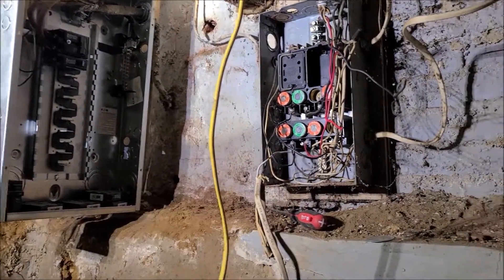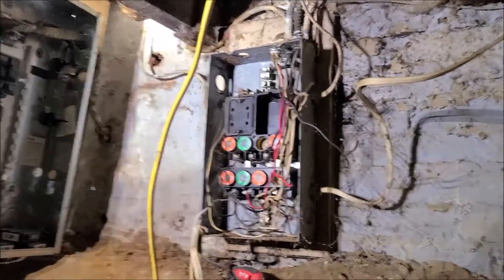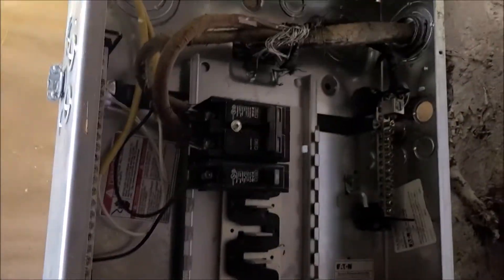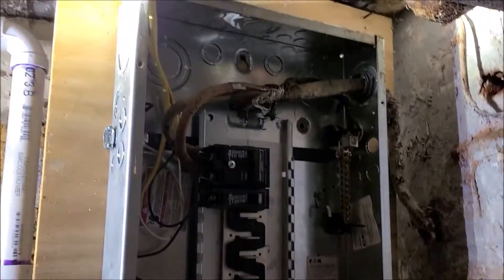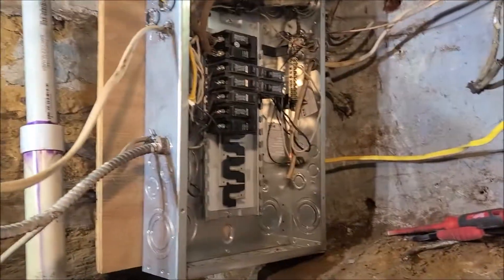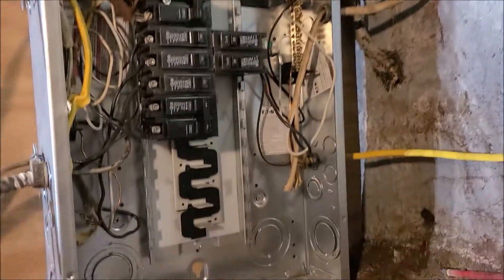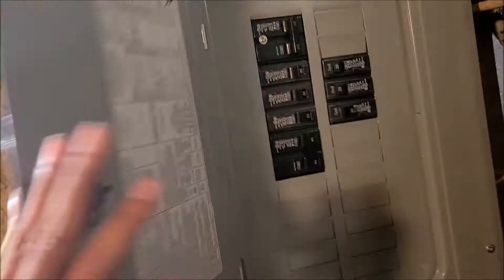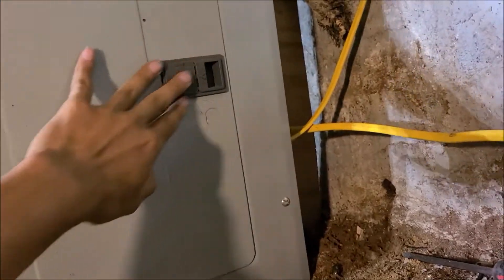Changing fuse box to a breaker box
Just switching over from a fuse box to a breaker box.  Sorry, I don't want to show everything don't want people to get shock.  These are live wire.